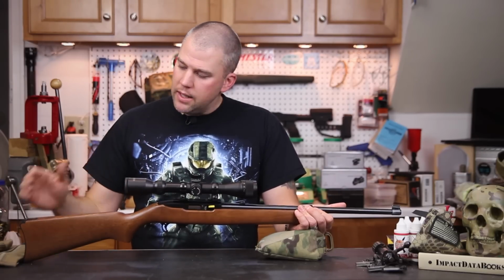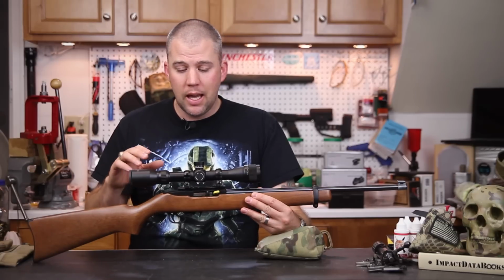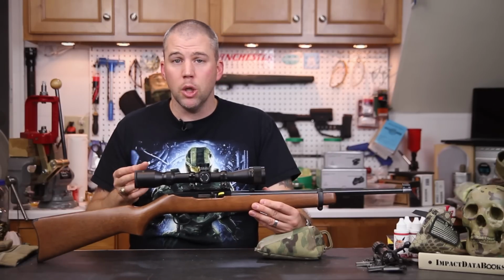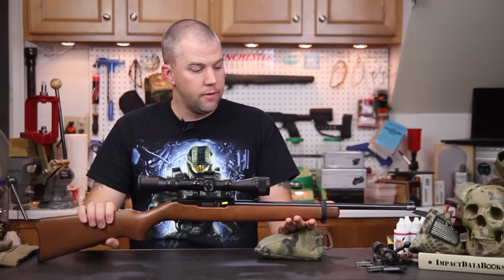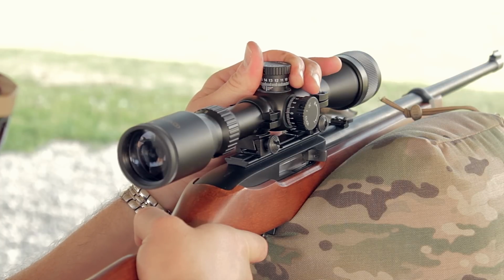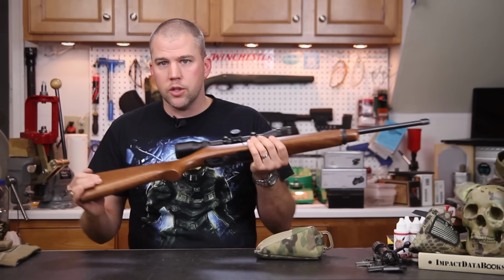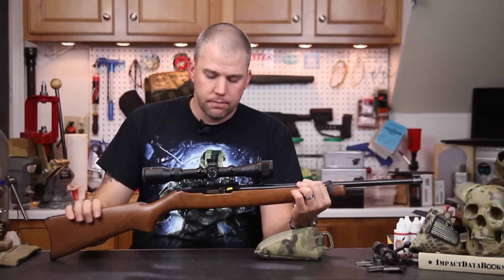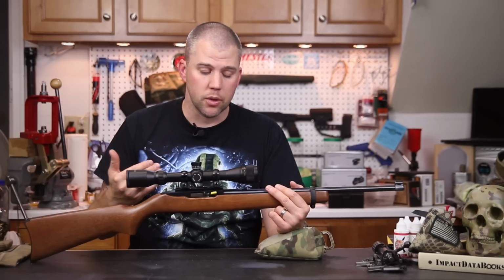Ruger 10/22 Tactical Trainer (Part 1) Accuracy Baseline